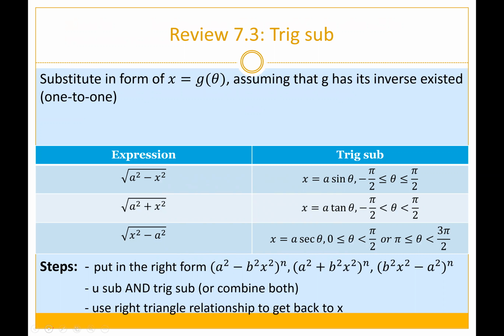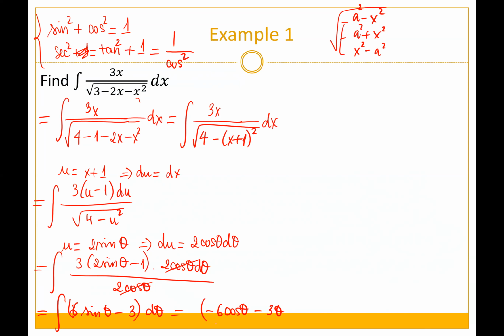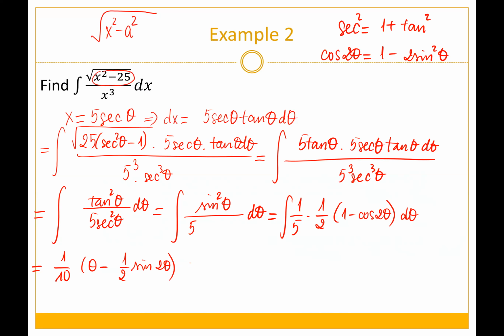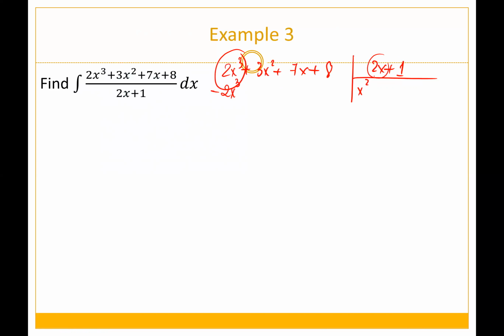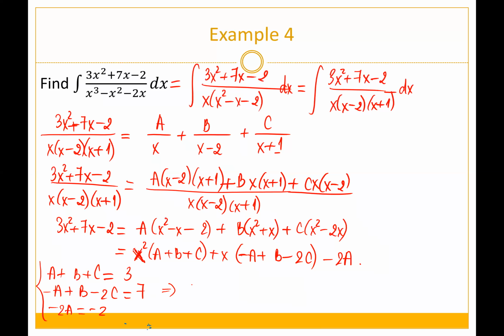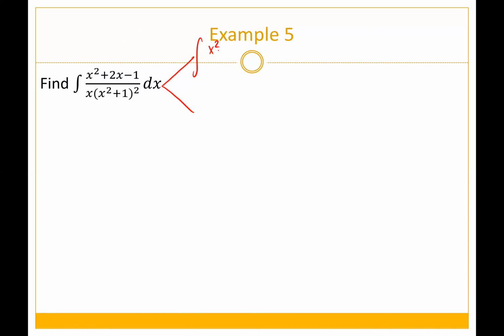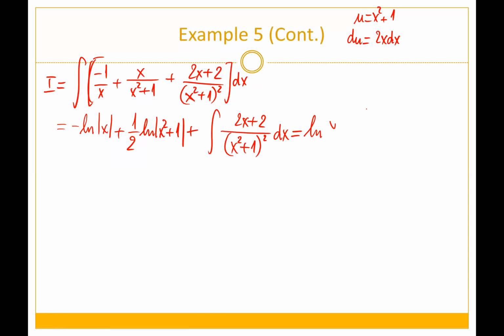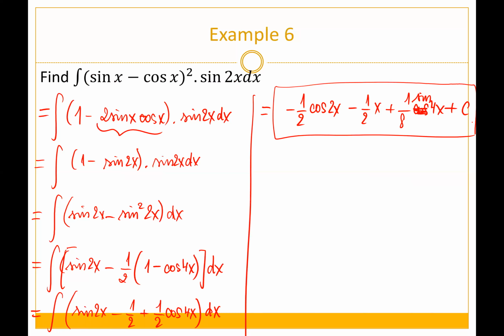MATH 141 Week 4 GSG